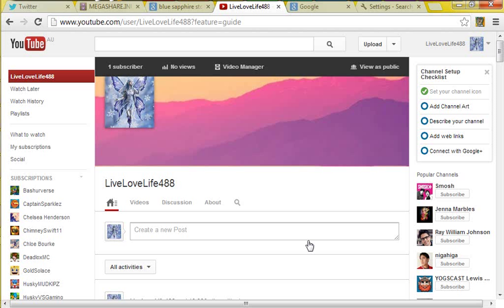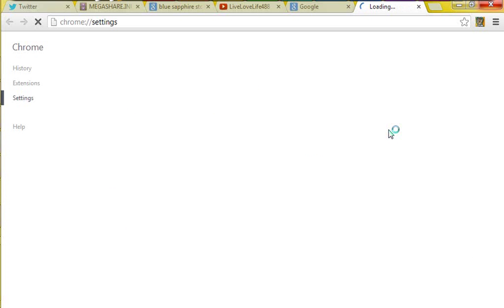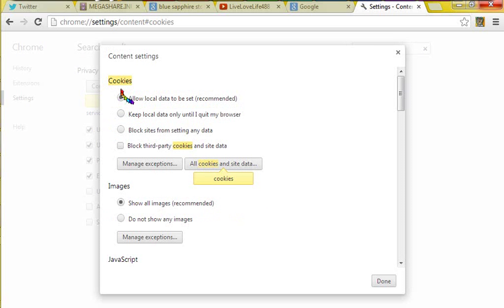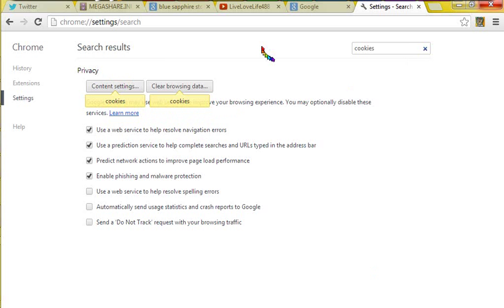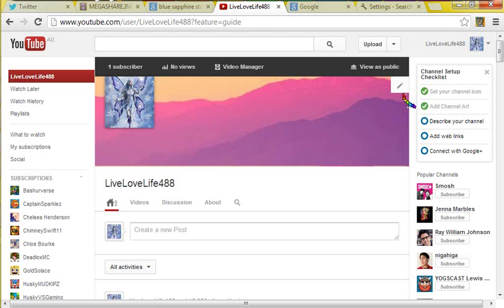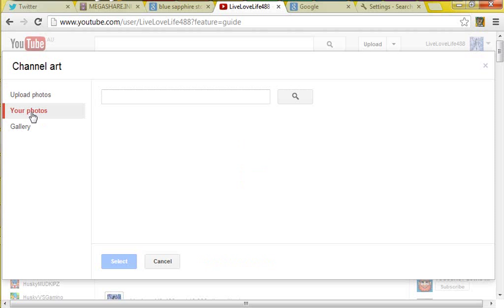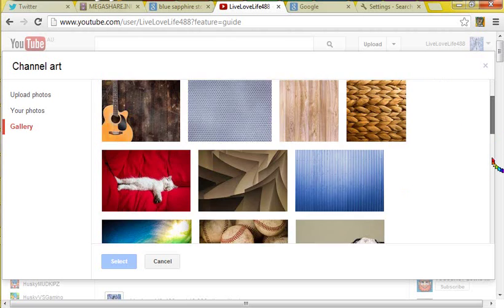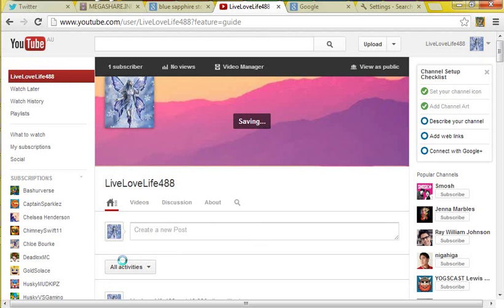Chrome Channel Art Problem Fixed